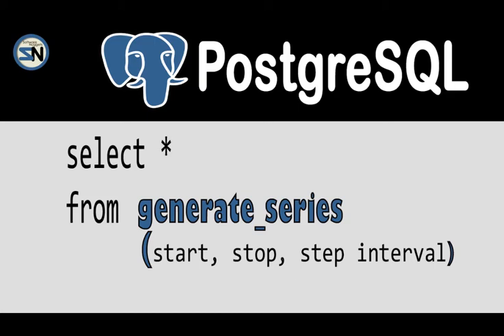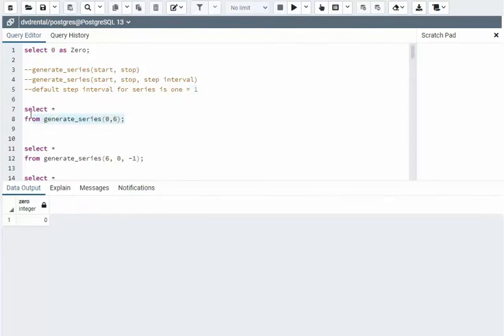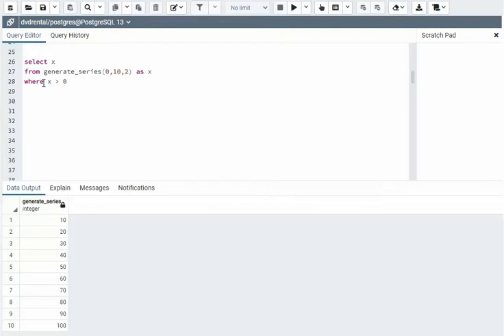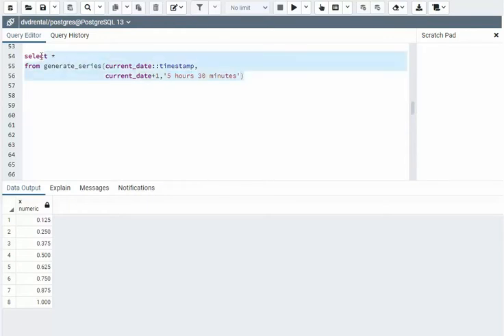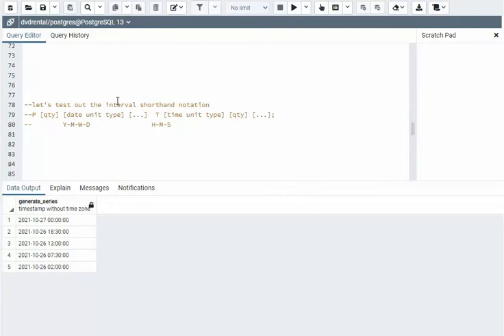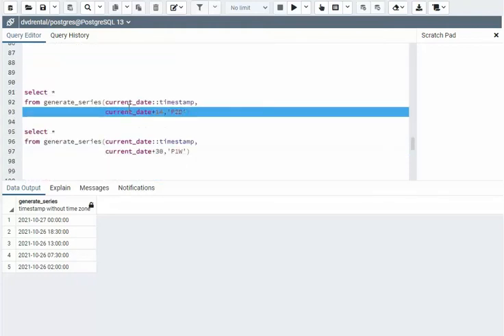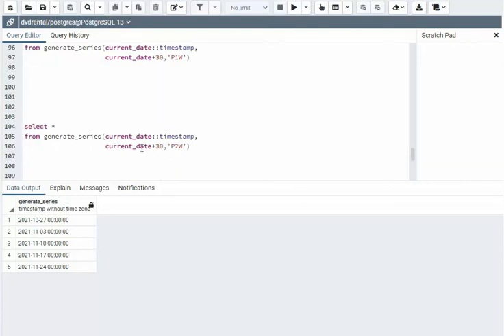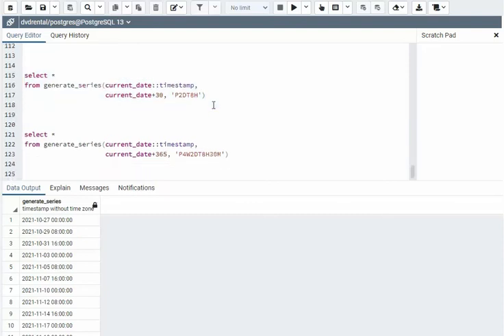How to use the PostgreSQL Generate Series function for numbers and date time ranges.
In this video, you will learn how to use the generate series function.

this function is useful to create a series of numbers between two numbers, or to carry out a what-if analysis.

I made this video for you. I hope you'll be able to implement the generate series() function, in your SQL statements, without the struggle I went through.

I will show you how to use create a series of numbers, dates, forward, and in reverse.

At the end of this video, you will know everything necessary to implement in your own programs.